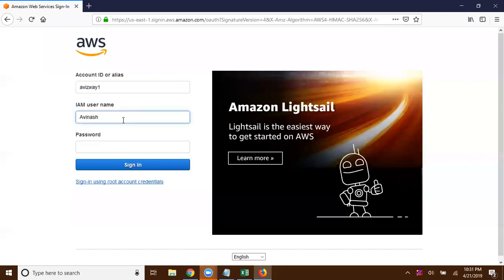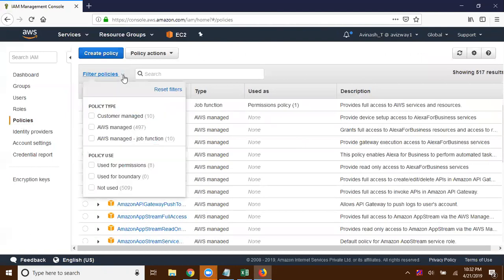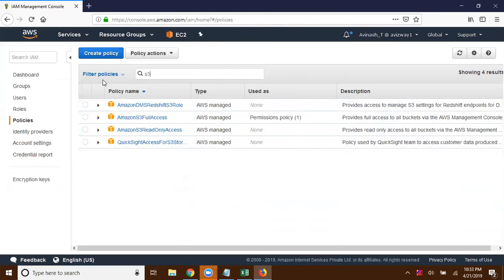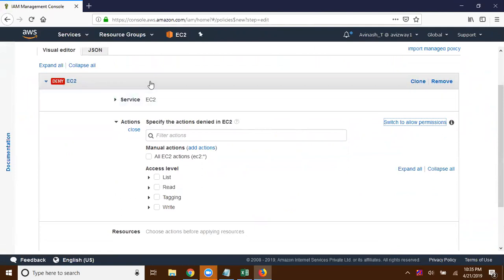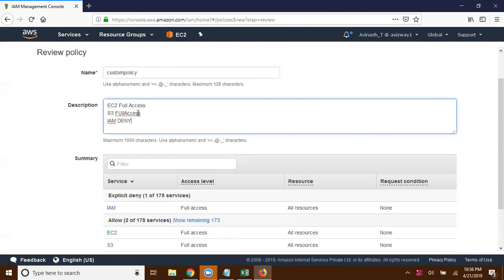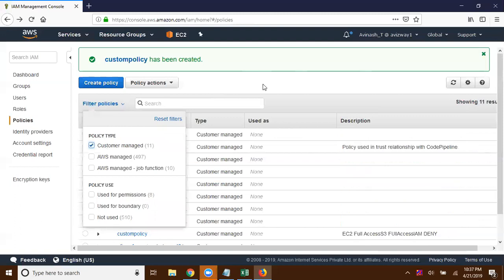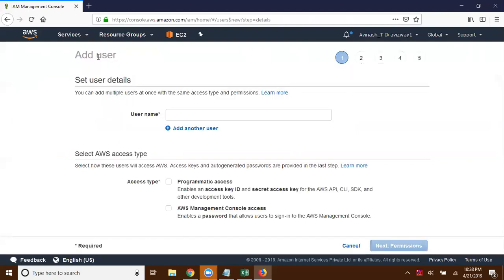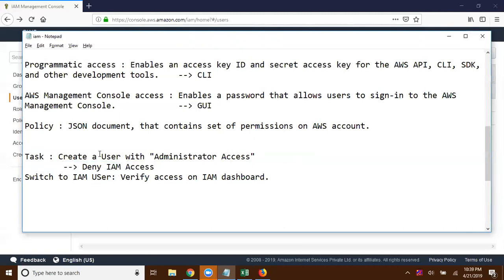How to create custom IAM Policies by aws avinash